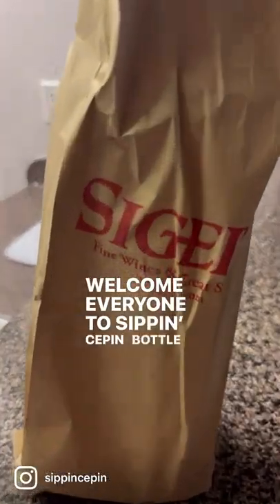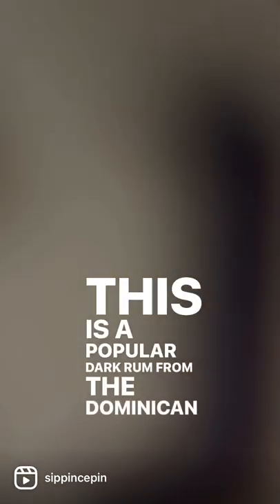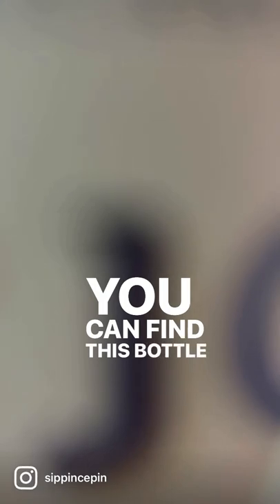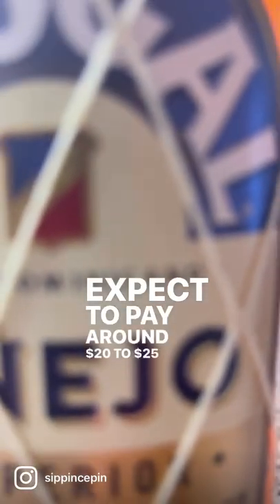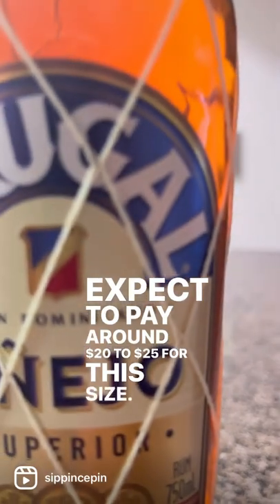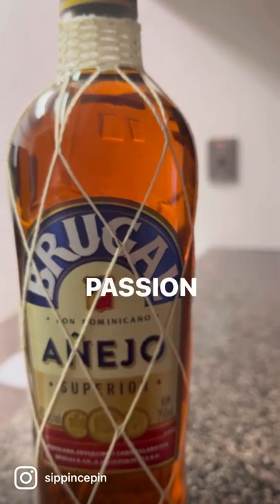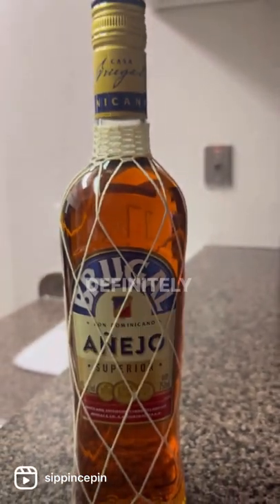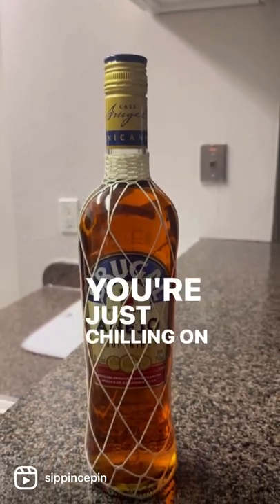Brugal Rum | Sippin’ Cepin Bottle Review